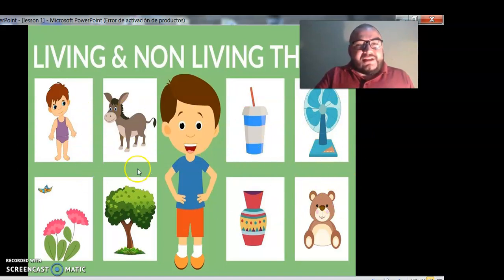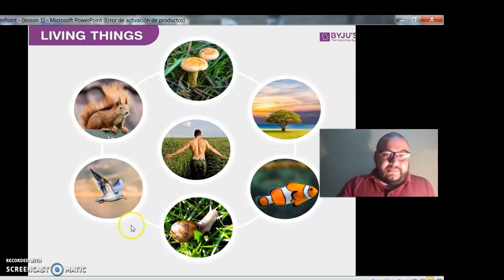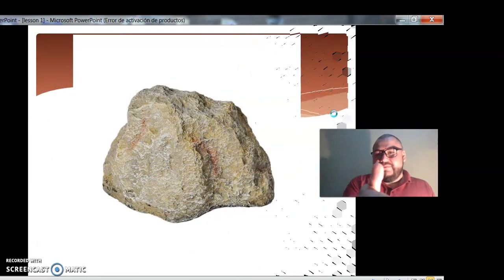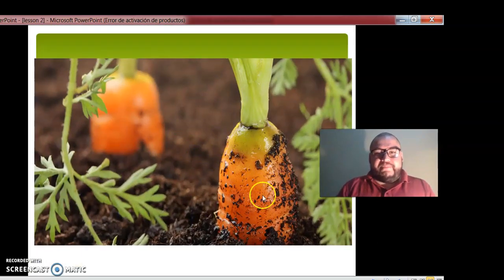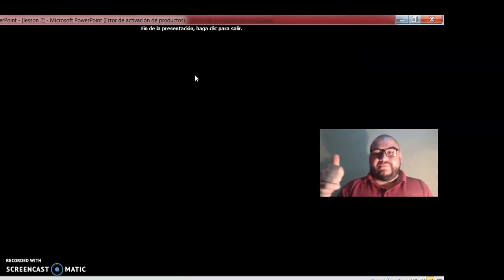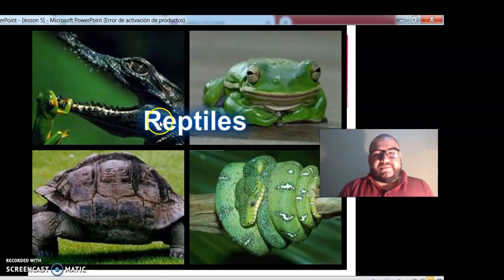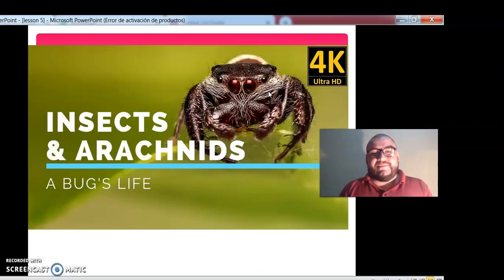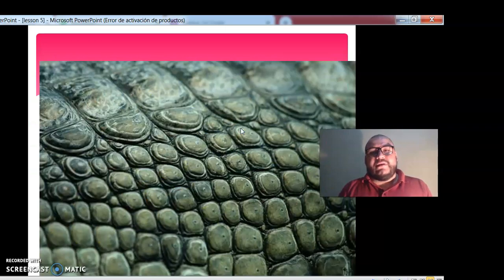Video Reviw 1st grade